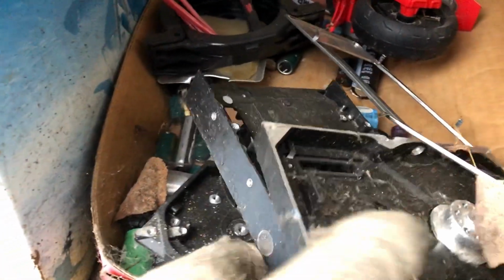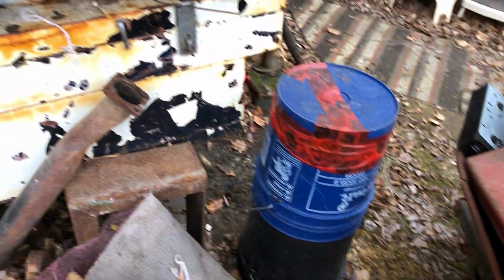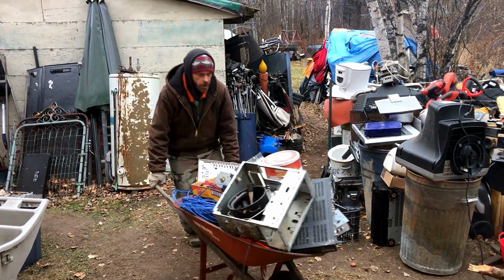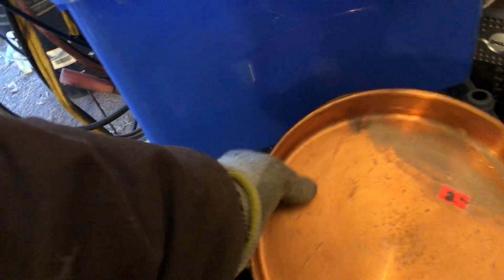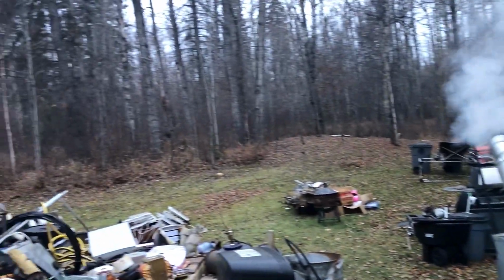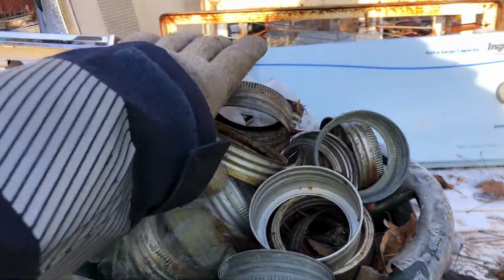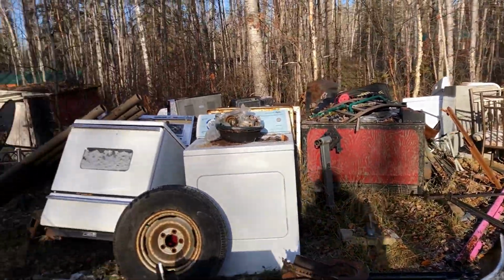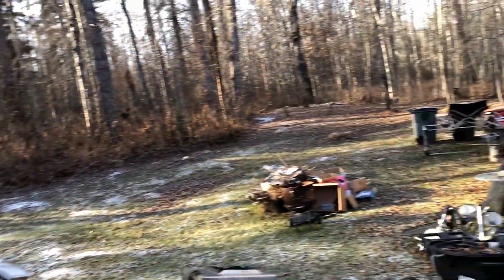Let’s Go Do JunkYard Things We Gotta Fill The Truck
Let’s do some organizing around the junkyard and get things ready to load the truck for a scrap run!

Tips will go towards shop supplies a new camera and some gear at some point so I can film and create better looking content in the future!
CheeRs Scrap Hounds Thank You!